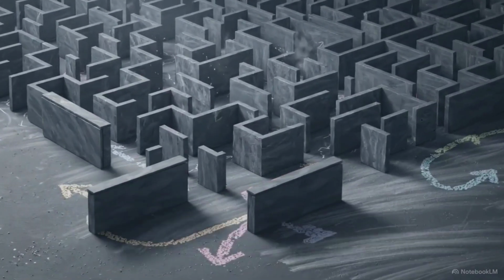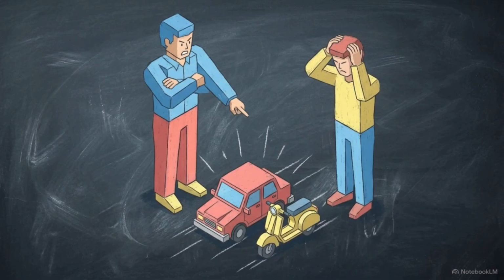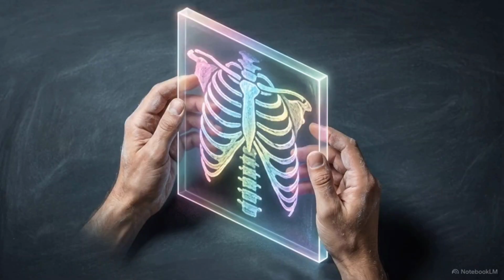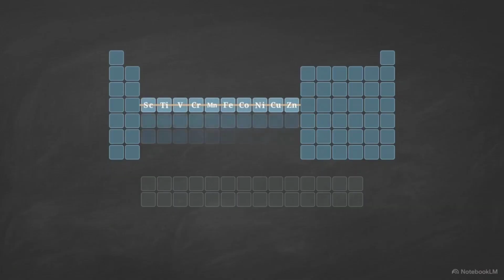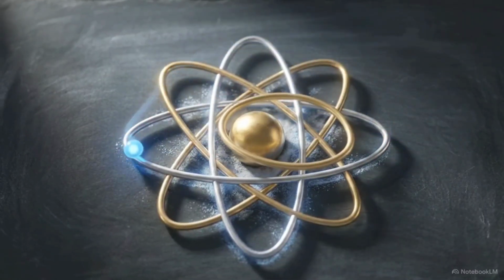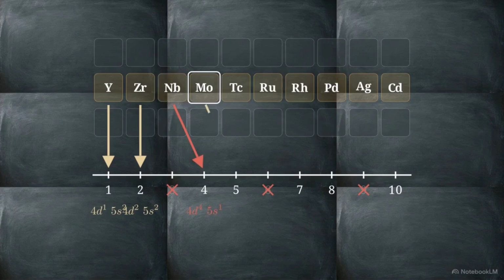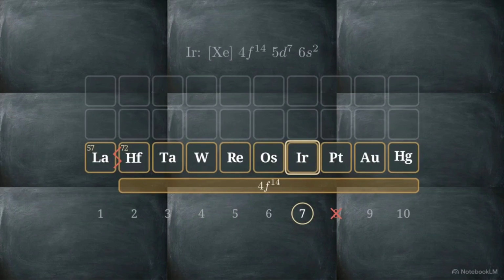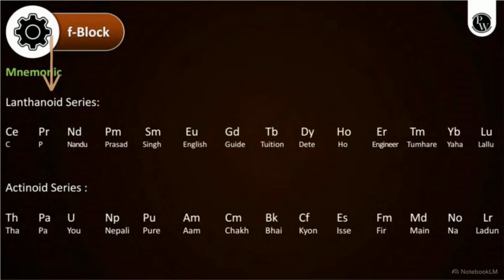Periodic table learning tricks